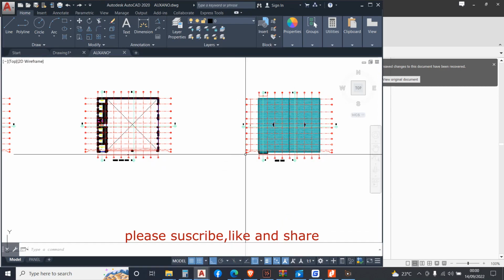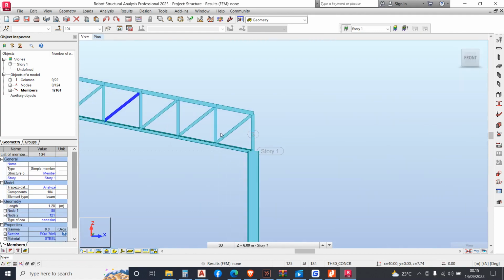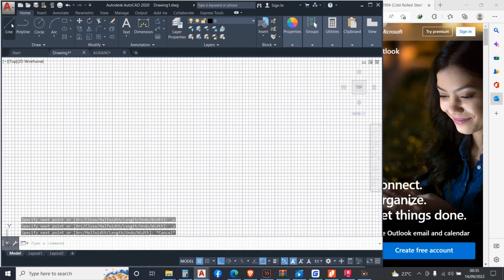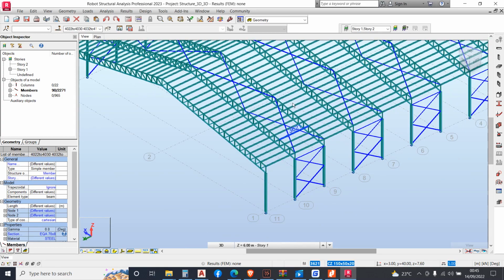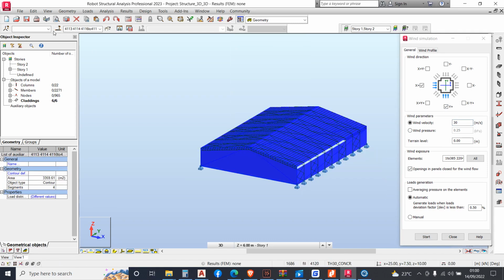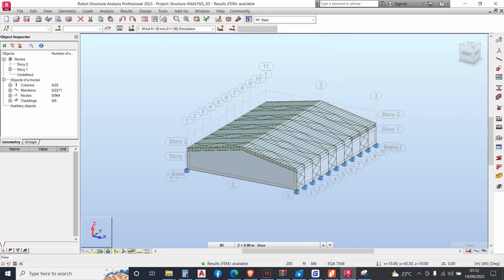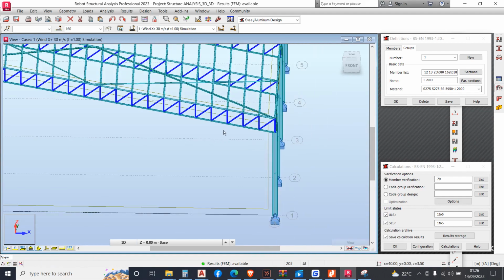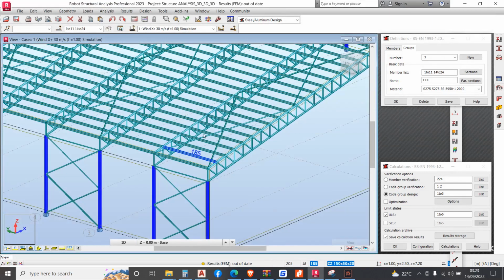Autodesk Robot 2023; Modelling and Design of 40m span truss (complete tutorial)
This tutorial demonstrates Indepth modelling and design of 40m span truss in Autodesk Robot 2023, The same steps can be followed for other versions too. Please watch patiently to avoid missing steps.